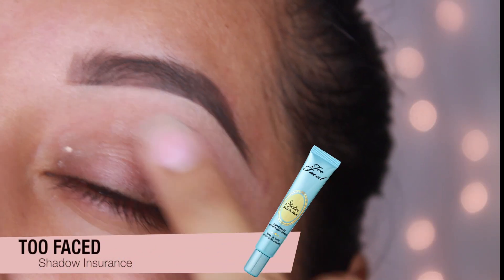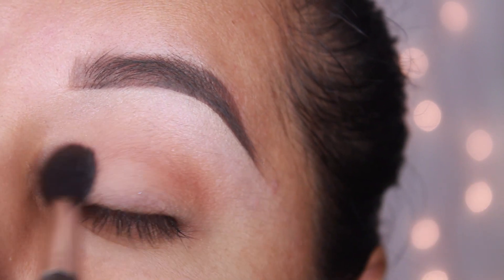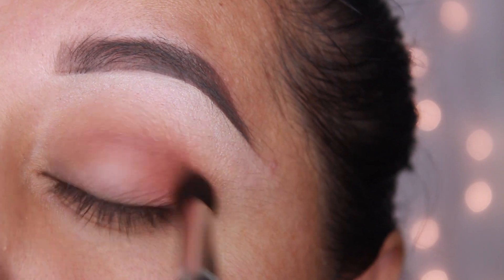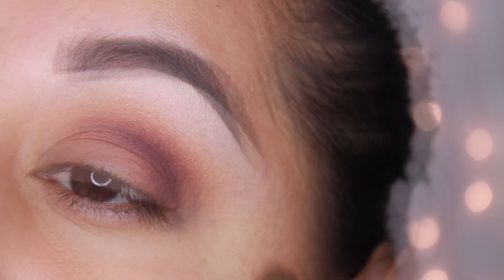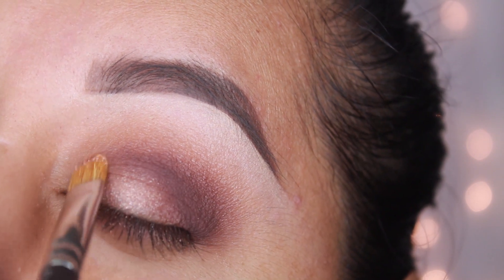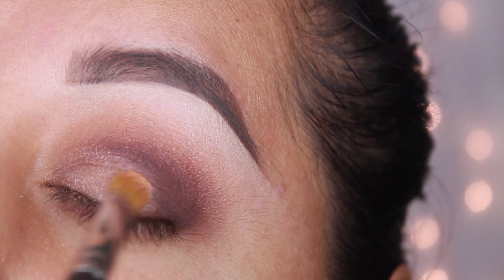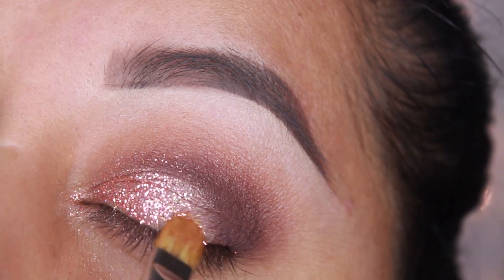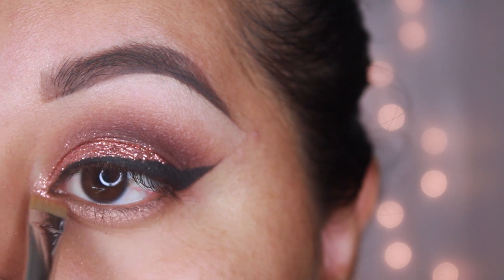Fall Glitter Makeup Look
Products used:

BROWS:

Anastasia Beverly Hills - Dark Brown Dipbrow Pomade
MAC Cosmetics - NW25 Studio Finish Concealer

EYES:

MAC Cosmetics - Blacktrack Fluidline
Too Faced - Shadow Insurance
Violet Voss - Rosalind Glitter
Mac Cosmetics - Mixing Medium Eyeliner
Red Cherry - WSP Lashes